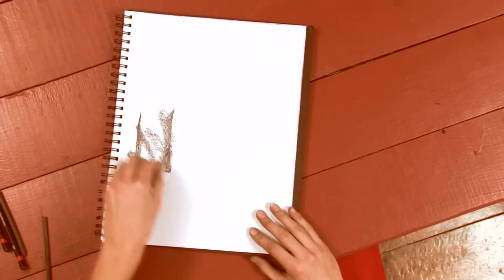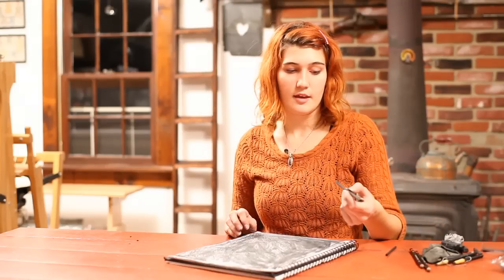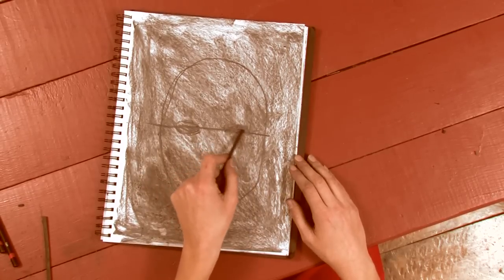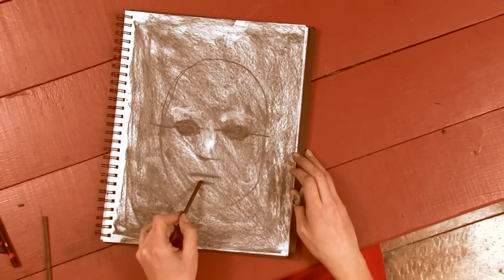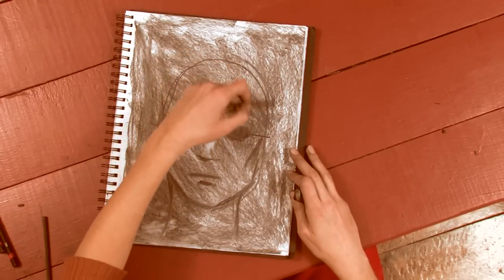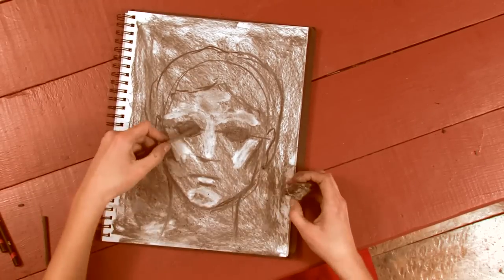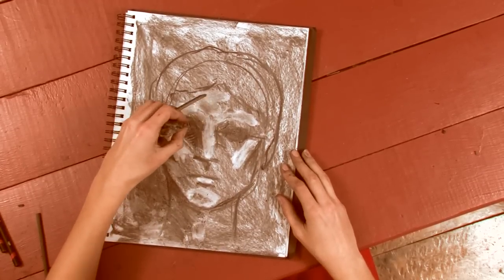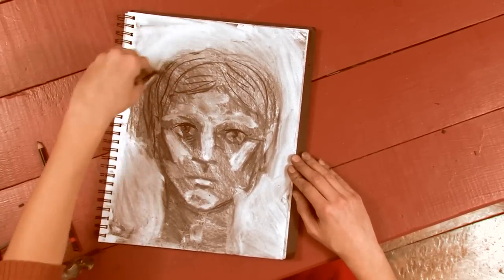How to Draw a Portrait With a Charcoal Pencil : How to Draw With Charcoal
Drawing a portrait with a charcoal pencil is a great way to give that portrait a unique and interesting visual look. Draw a portrait with a charcoal pencil with help from an artist in this free video clip.

Series Description: Drawing with charcoal is a great way to give your art a unique and interesting look that you just can't get with a regular pencil. Learn how to draw with charcoal and find out about a few tricks that you may not already know with help from an artist in this free video series.